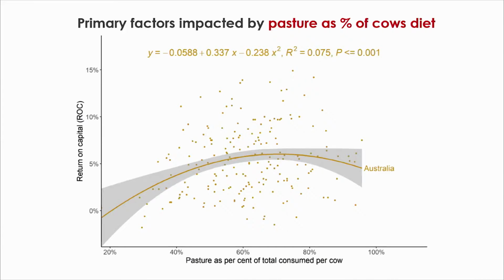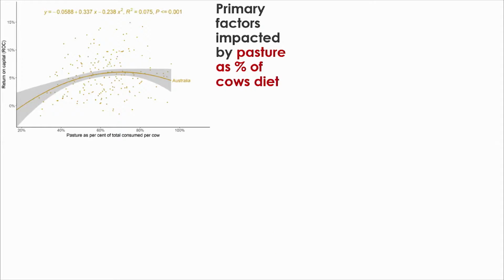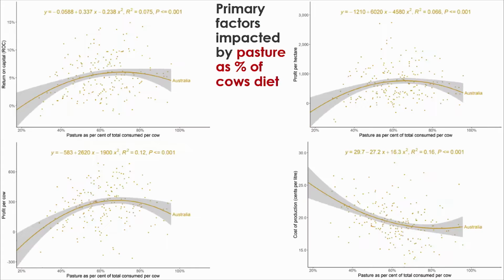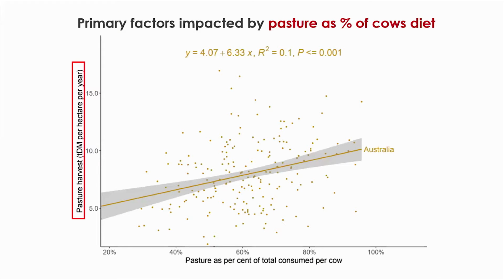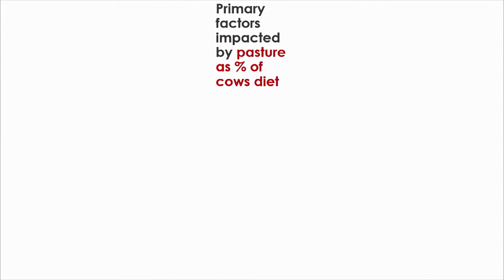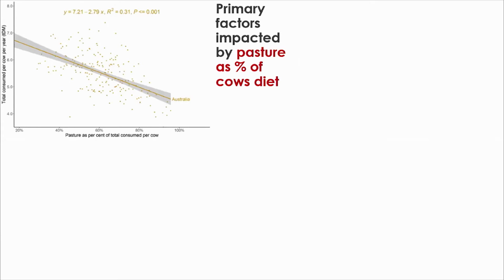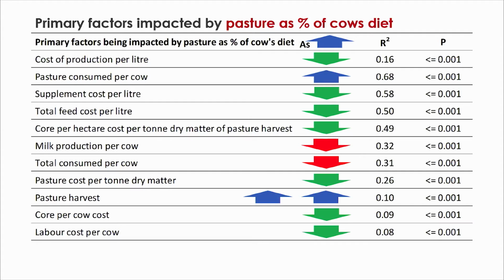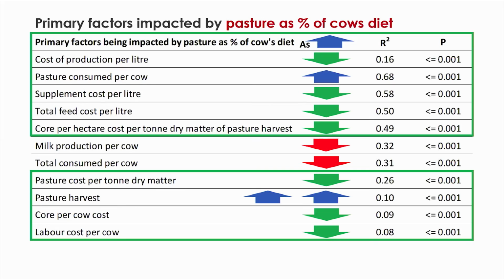Impact of pasture % of diet